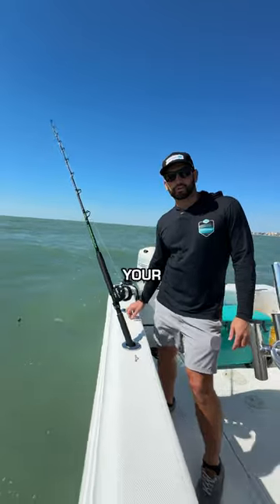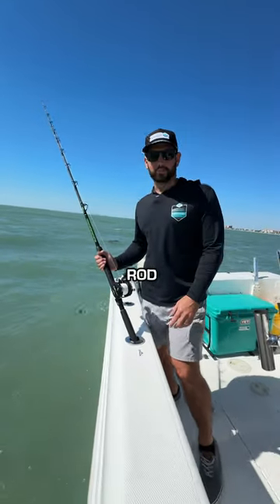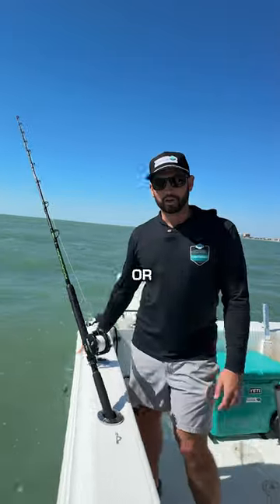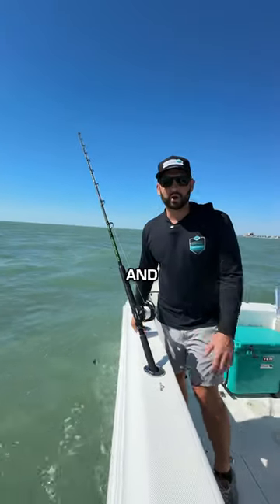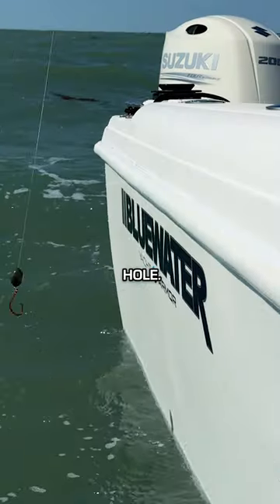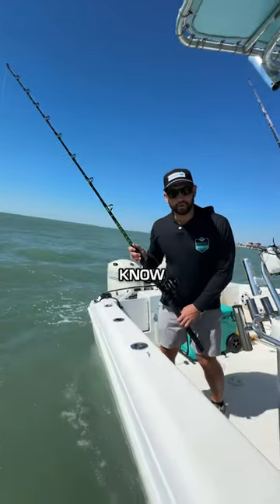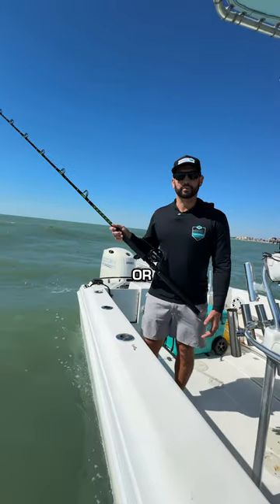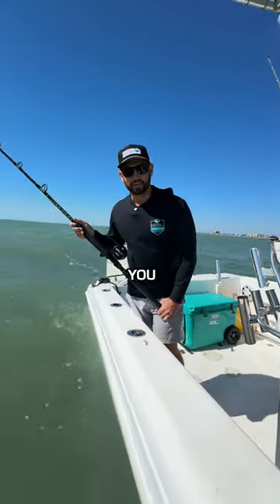Would you do this to your boat??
Yacht Armor, the FIRST Marine Protection Film has finally arrived. Able to withstand the harshest of elements, Yacht Armor provides a trusted solution for the most common issues you encounter on the water when it comes to maintaining your vessel.

😎 UV Resistant
🛡️ Self-Healing
❌ Reduced Maintenance
🛥️ Marine Nano-Tech
🔥 Enhanced Appearance

Protect your investment with cutting-edge technology specifically formulated for marine applications. Our network of certified installers have been extensively trained at our facilities to deliver the highest quality product and experience. Use our Installer Locator to find someone near you.